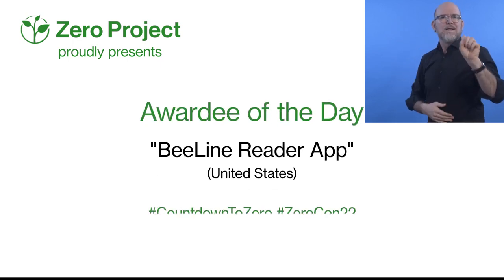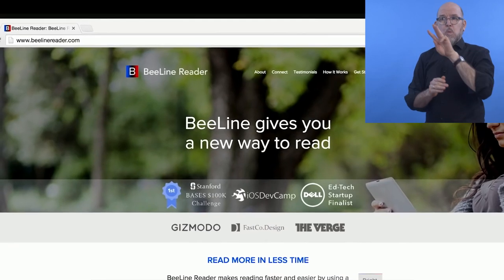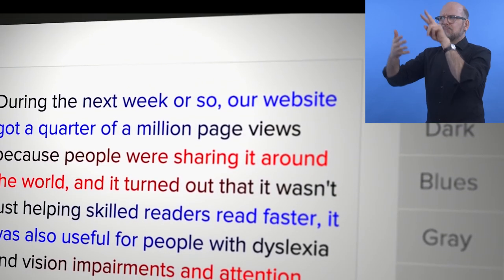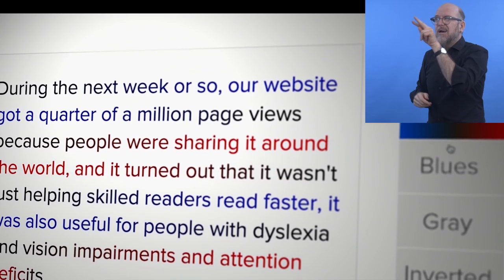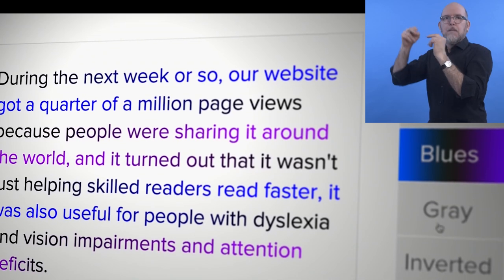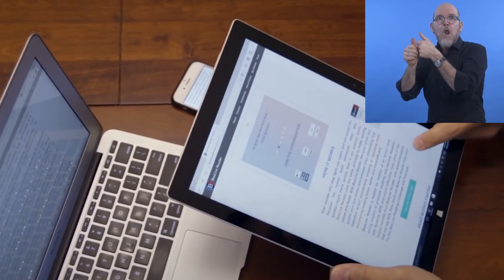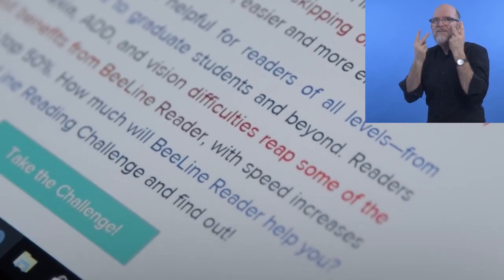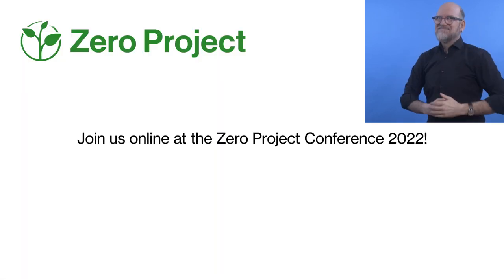Awardee of the Day: BeeLine Reader, United States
Zero Project Awardee BeeLine Reader is a software start-up that makes text on the screen accessible for people with visual impairments or neurodiverse conditions.

BeeLine Reader uses colour gradients to support visual tracking from one line to the next. This feature makes reading emails, e-books, and other types of on-screen text easier. BeeLine Reader is available in over 60 languages to more than 25 million people worldwide, via browser extension or app.

As one of 76 Zero Project Awardees from 35 countries, BeeLine Reader will be recognized at the Zero Project Conference ZeroCon22 in February 2022. for more information.

Credits:
Sign Language Interpreter - Georg Marsh